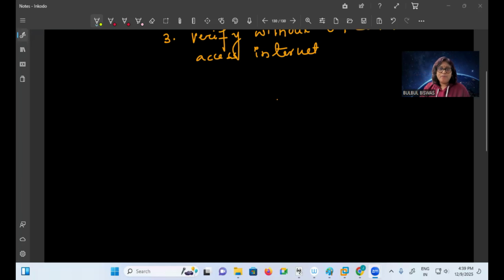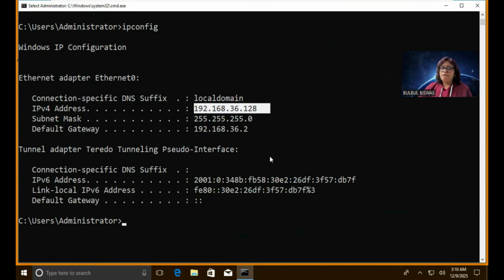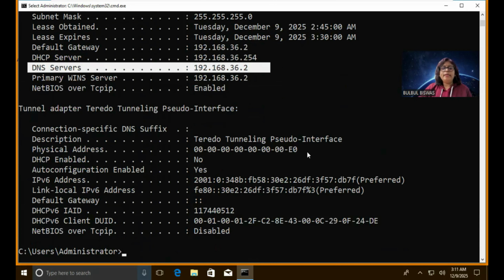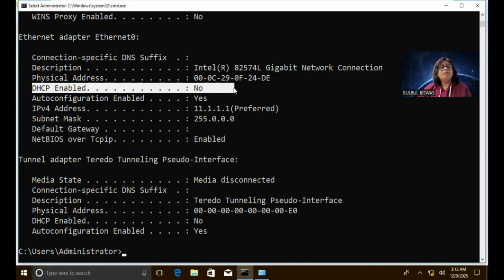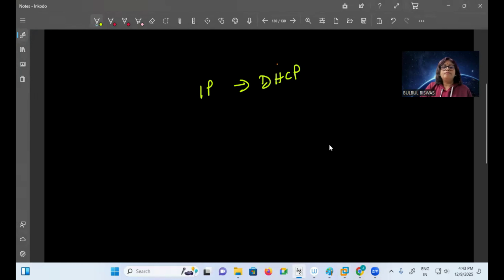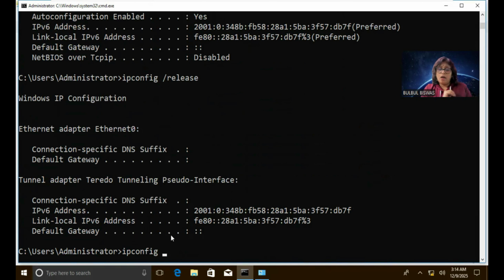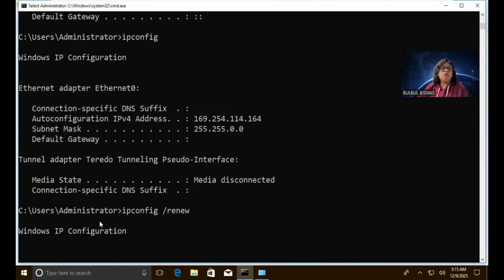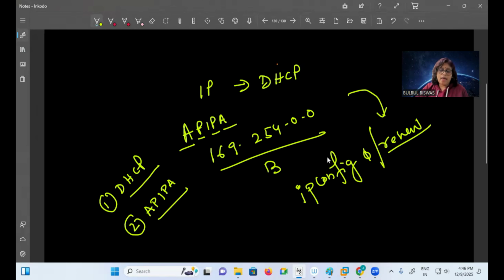IP Address 13.0 | Basic Concept of Network | Part - 19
This is IP Address Explain More 13.0, where we go deeper into the concept of IP Addressing and break it down in the simplest way possible. An IP Address is the digital identity of every device connected to a network, and understanding it is essential for anyone learning Computer Networking.

What is NID?

What Is BID?

What is Subnetmask?

IP Classes (A, B, C, D, E)

Understanding network & host portions

This tutorial is perfect for:
• Networking students
• Anyone wanting to strengthen their network fundamentals